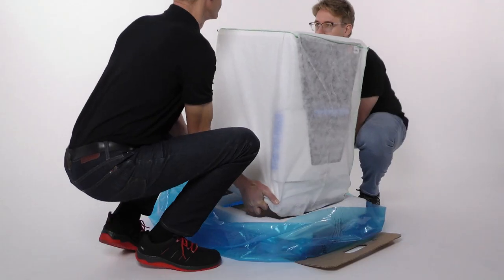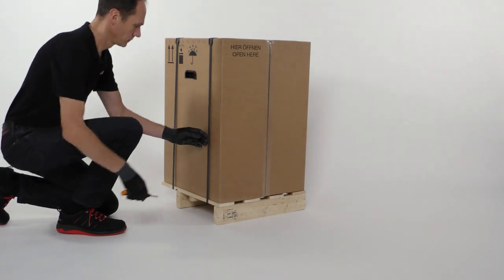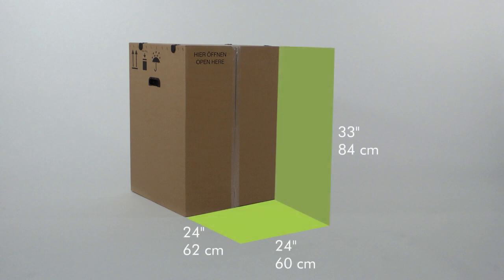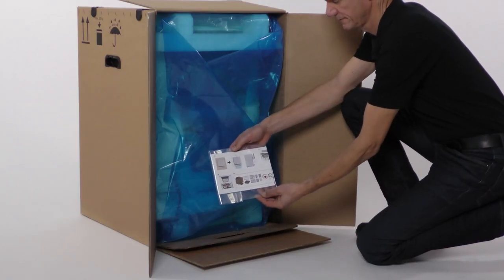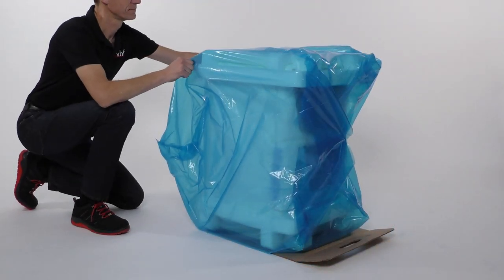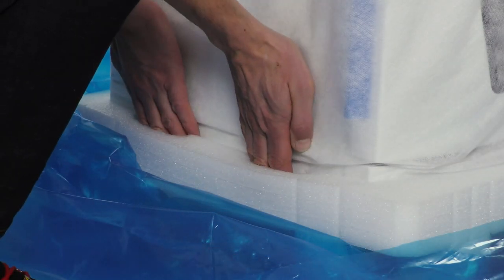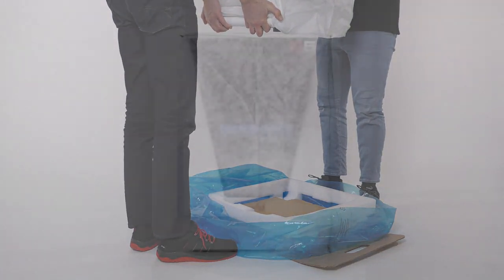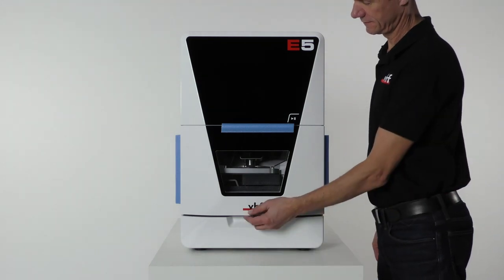E5 – Unpacking and positioning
In this video, we will show you how to unpack and position the E5.

Chapter
00:00 Intro
00:20 Safety Notes
00:23 Unpacking
02:10 Positioning
02:41 Unpacking accessories
02:57 Removing the transport lock
03:42 Removing the working chamber door stoppers
04:05 Store transport lock and packing set
04:10 Next step
04:14 Outro